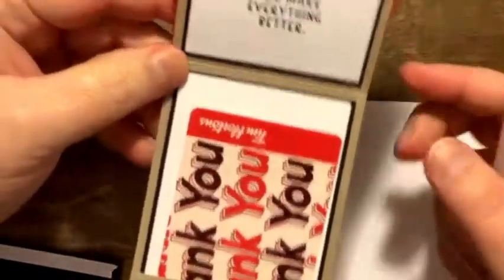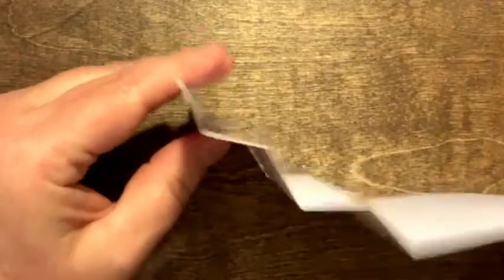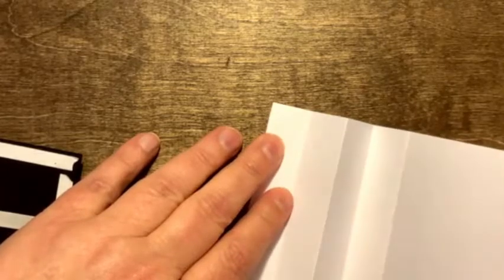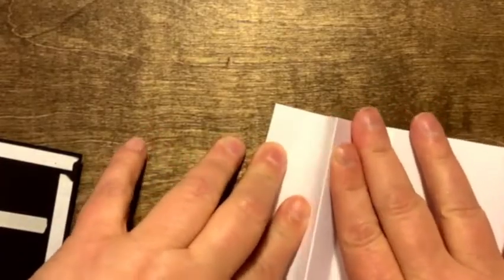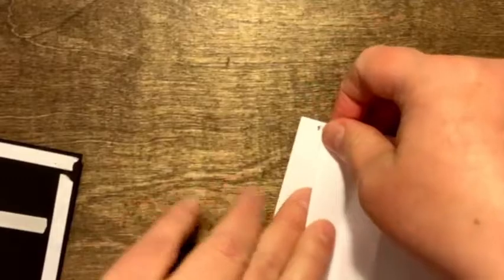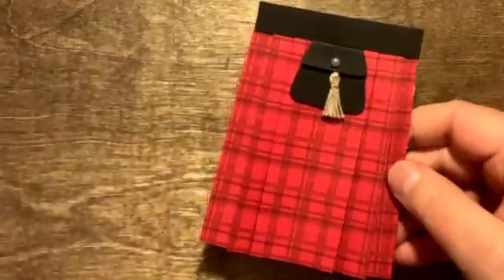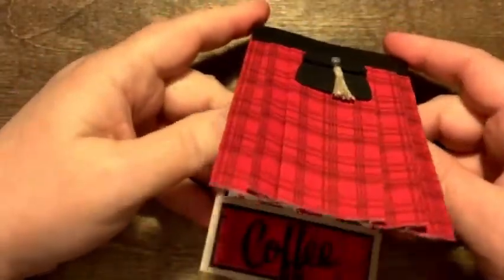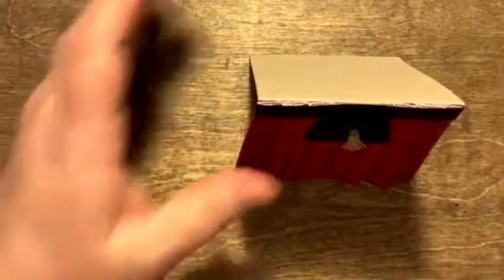how to pleat for a kilt gift card holder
- it's a skill, just like the real thing
- see my blog for full project details and pics